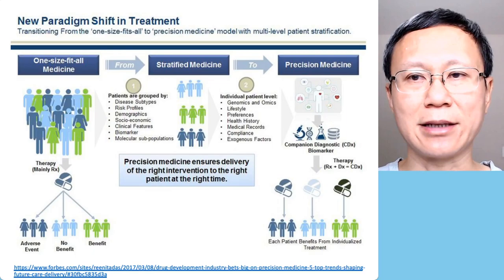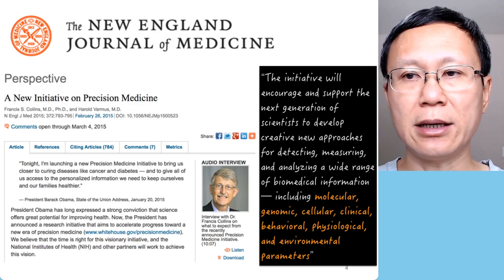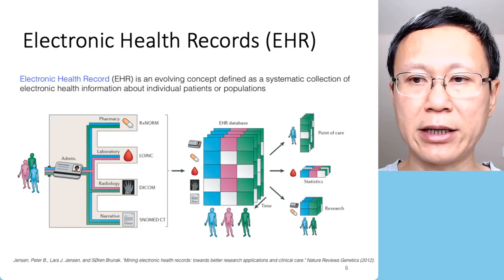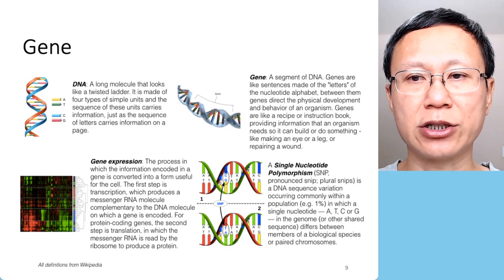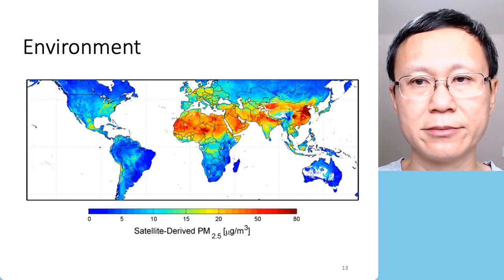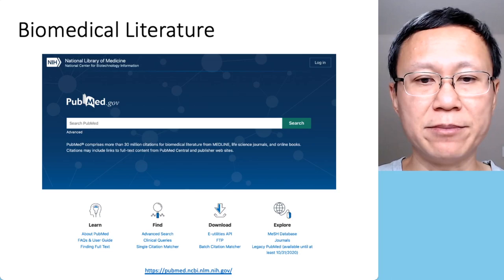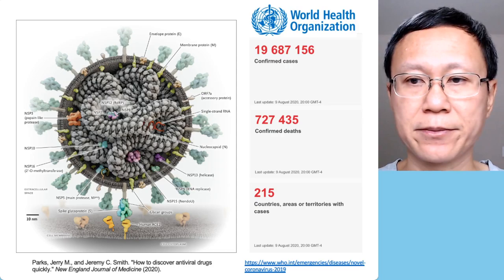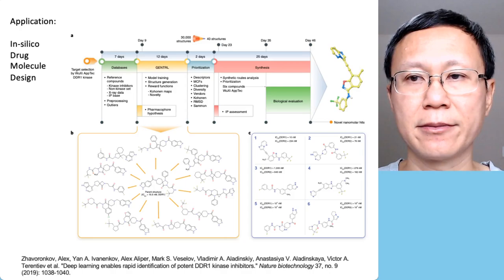KDD_tutorial_part1_intro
KDD-2020-tutorial Recent Advances on Graph Analytics and Its Applications in Healthcare Part-1-Introduction

Part1-Recent Advances in Graph Analytics and Its Applications in Healthcare (30 min) [PDF]
---Introduction
---Outline
---Healthcare & Graphs
Part2-Network Embedding & Graph Neural Networks (50 min) [PDF]
---Healthcare and Graphs
---Learning from Networks
---Network Embedding
---Graph Neural Networks
---Rethinking, Summary, and Conclusion
Part3-Knowledge Graph Mining (50 min) [PDF]
---General Knowledge Graphs
---Knowledge Graphs in Healthcare
---Knowledge Graph Construction
---Knowledge Graph Inference
Part4-Graph Generative Models & Drug Discovery (50 min) [PDF]
---Drug discovery
---Molecular Graph Generation and Normalizing Flow Models
---Our MoFlow for Molecular Graph Generation
---Experiments on Molecule Generation, Reconstruction, Visualization and Optimization
Part5-Conclusion: Discussions and Future Directions (30 min) [PDF]
---More on Data Quality, Privacy, Interpretation, Bias, and Security, etc.